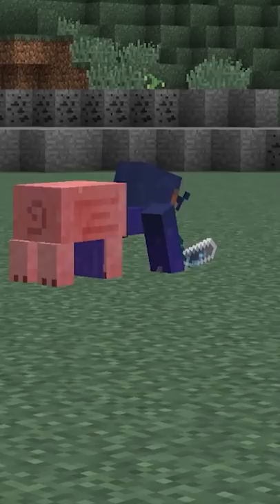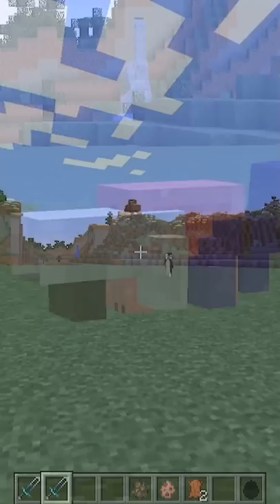Centipede mod...(60 Seconds in Minecraft)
Today Kraken Kid shows you 60 seconds of Minecraft! This episode shows the centipede mod...the worlds worst mod ever created! This mod should be illegal for how cursed it is...just watch!!

My Friends and other Channels